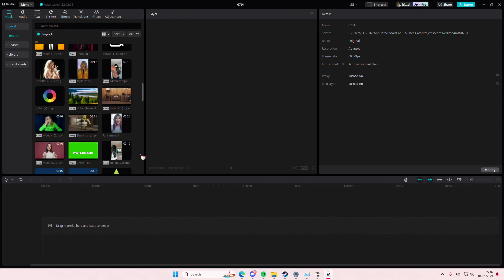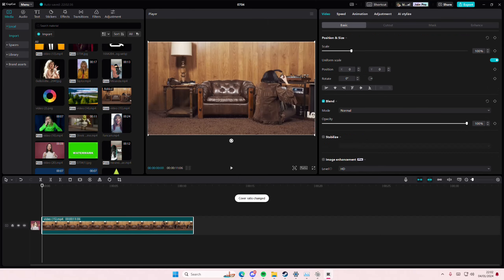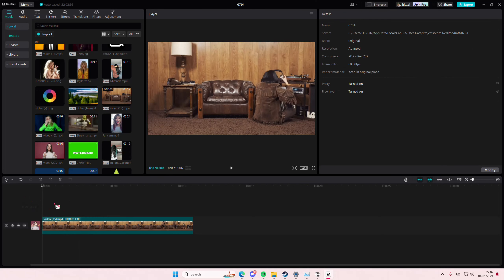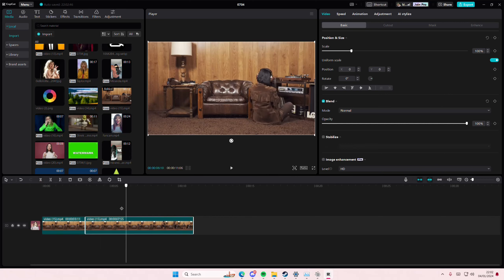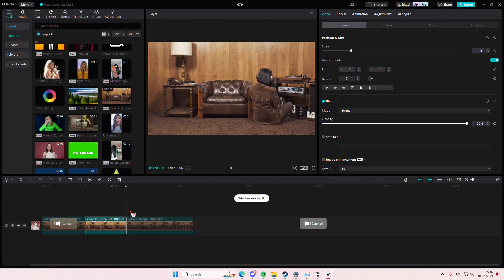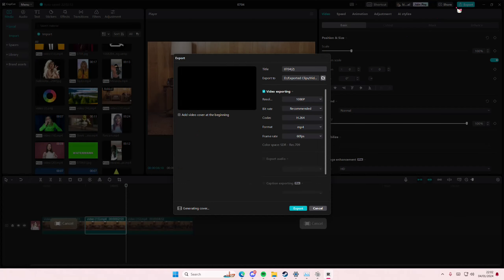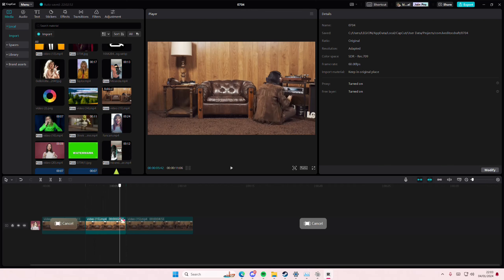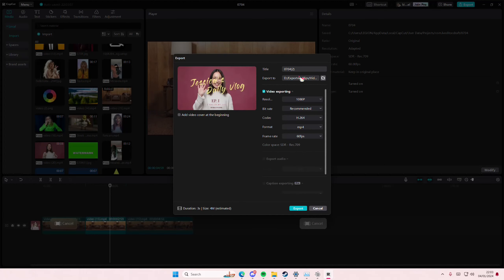Want To Only Export Parts Of Your Video On The CapCut PC App? Here's How You Can Do That!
Want to export only some parts of your videos on CapCut PC? Here's how you can do that.